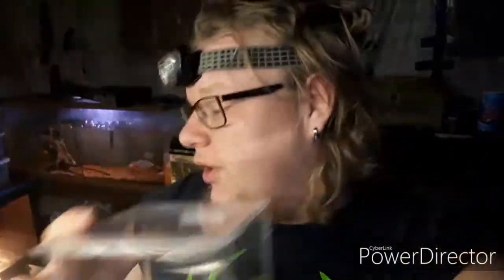FROM BETTA TANKE TO TARANTULA HOME!!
I am in no way affiliated or sponsored by Top Fin I am simply using the product to show  multiple use for it other than just for bettas I love how the LEDs they really accentuate the spiders colors and I love how you can give good depth with substrate for those tricky burrowing species I do recommend for a DIY tarantula tank as of for a 3 tear beta tsnk not so much!!